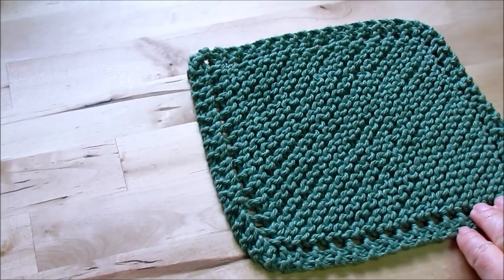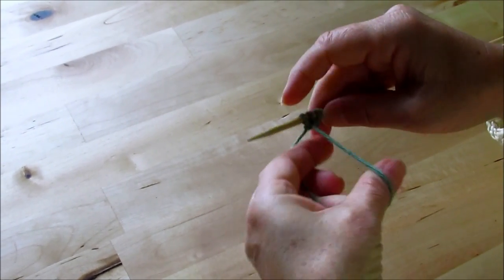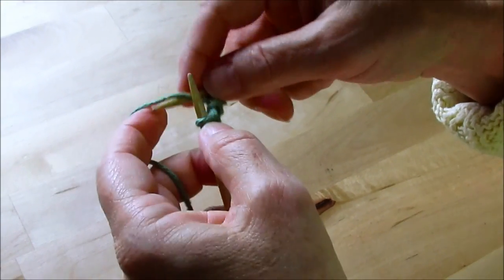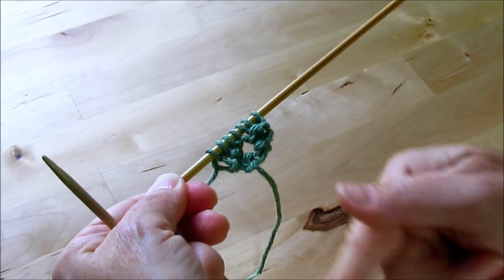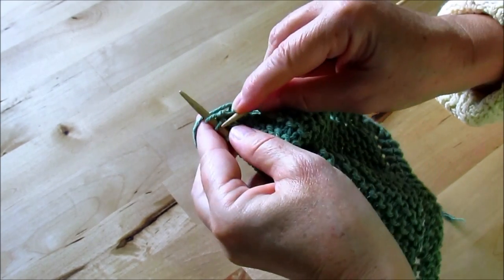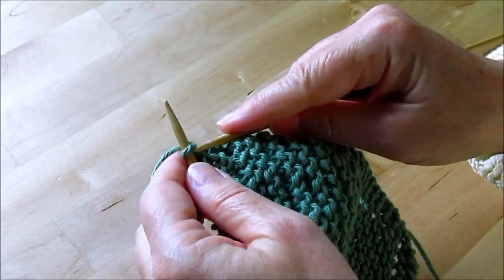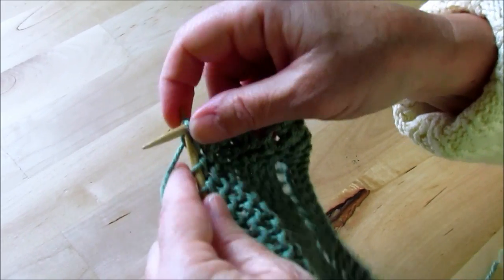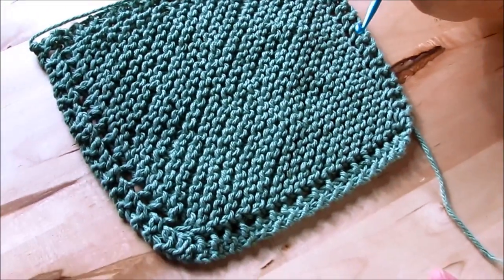How To Knit A Cotton Dishcloth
From the Fast and Easy Knitting series, how to knit a cotton dishcloth.  A fast, easy project, the cotton dishcloth is a great way to practice basic knitting skills.  The dishcloths make great gifts.